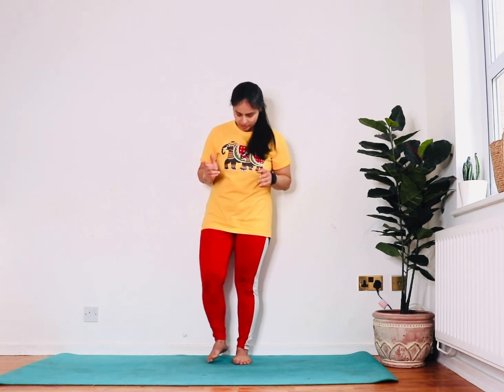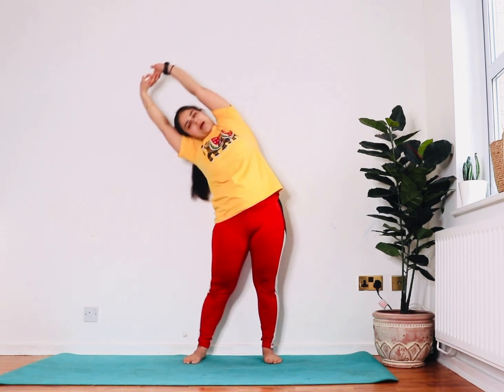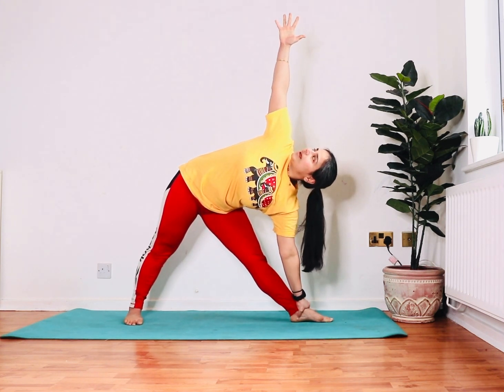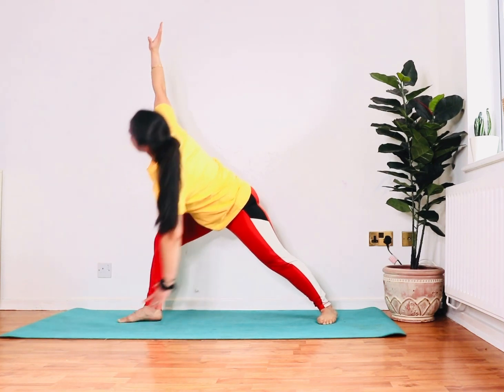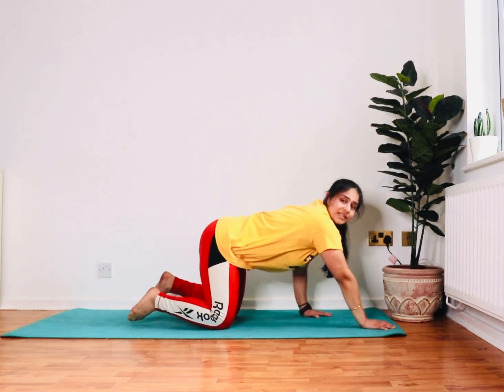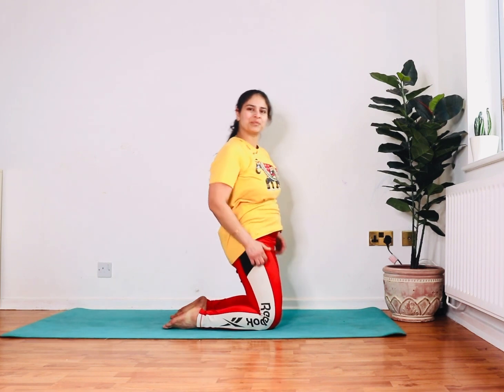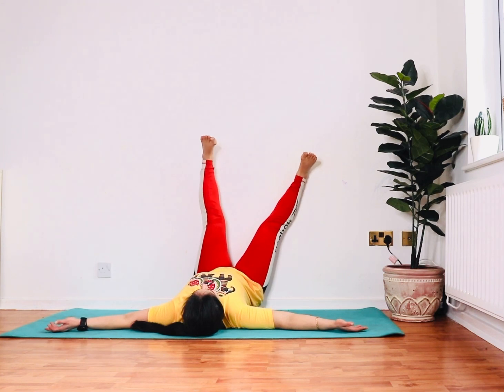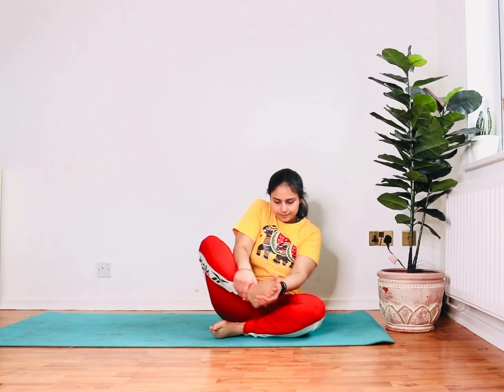Yoga for Stress Relief | Yoga For Stress and Anxiety Relief | Yoga With Harsh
De-stress with this 25 minute calming yoga , pranayama routine that will release energy blockages from your body and mind and you will feel feel fresh , calm and relaxed . Yoga With Harsh.